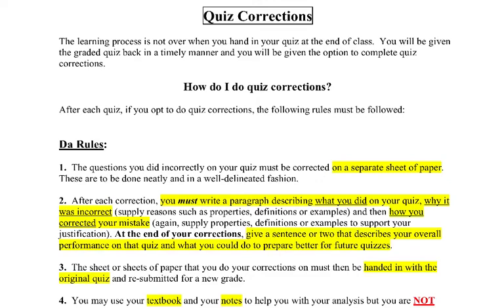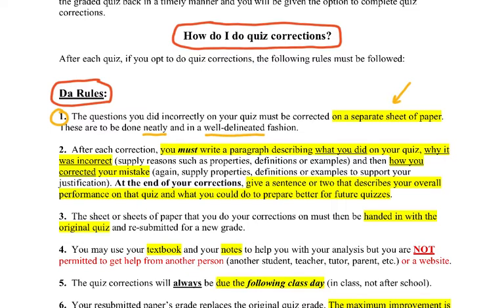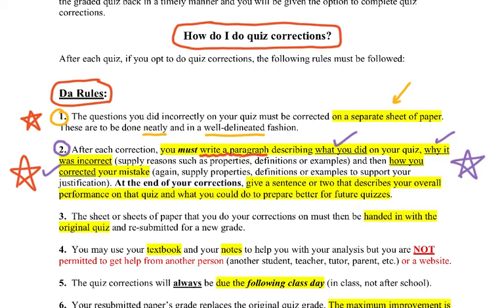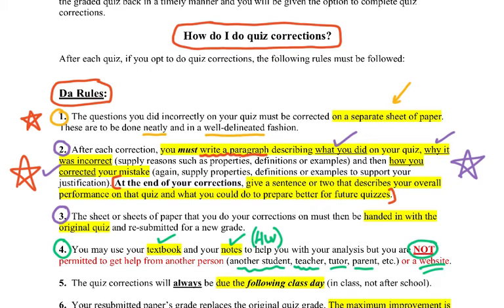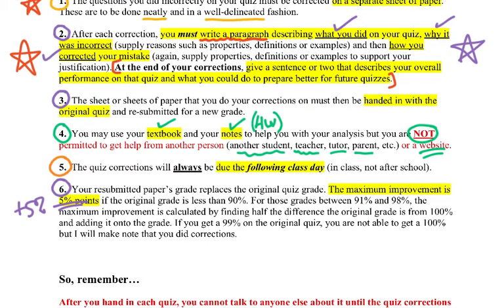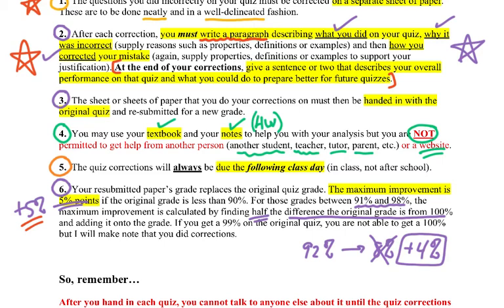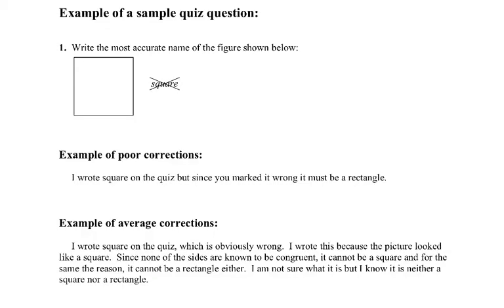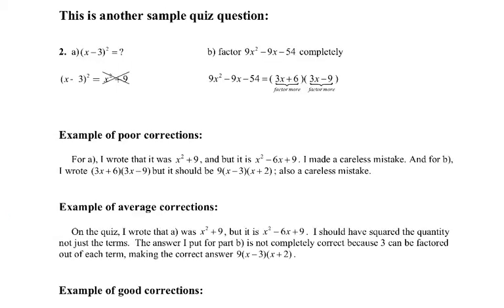How To Do Quiz Corrections?